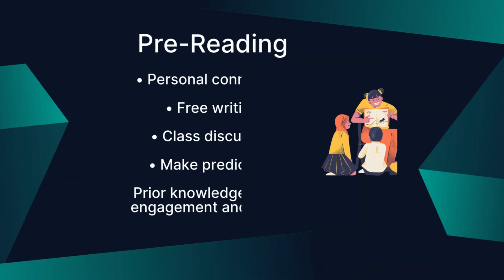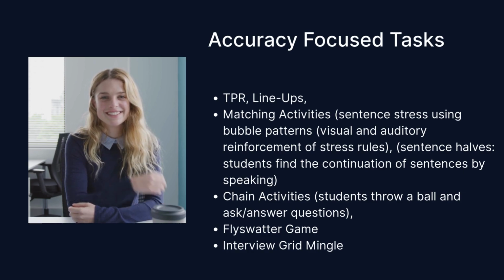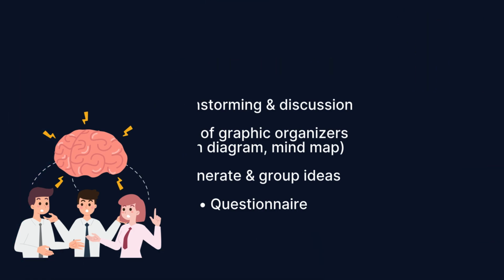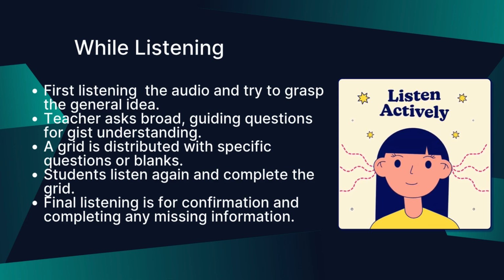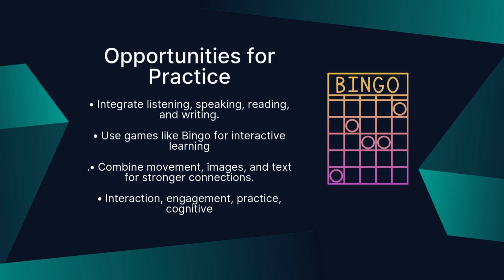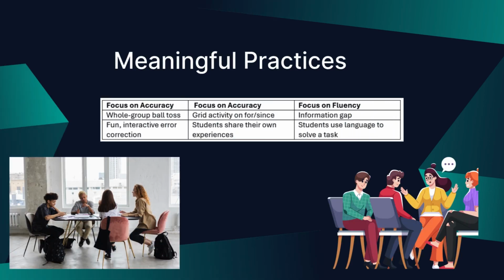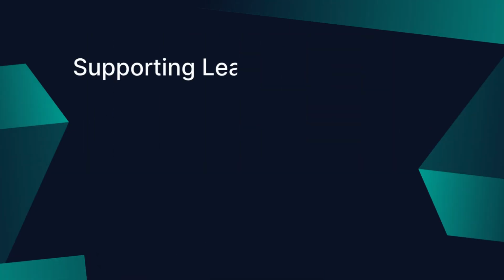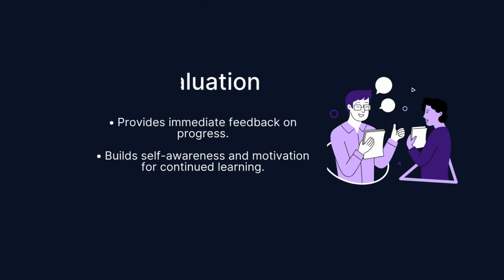TEACHING ESL TO ADULT LEARNERS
TEACHING ESL TO ADULT
LEARNERS video